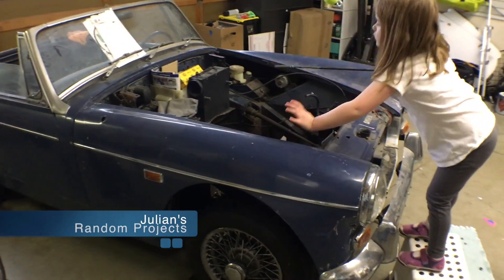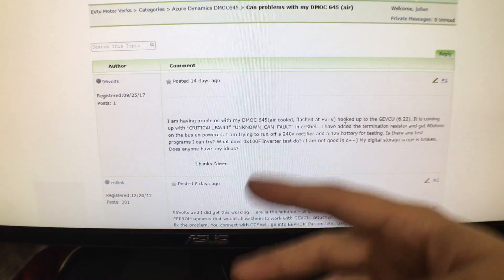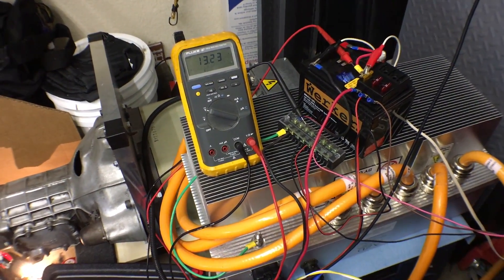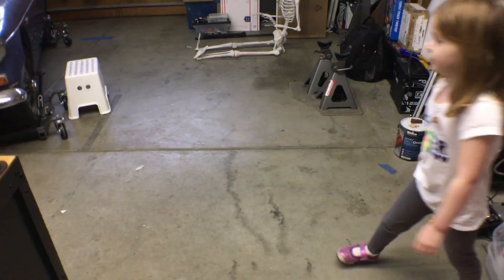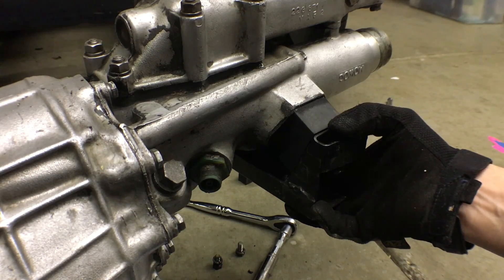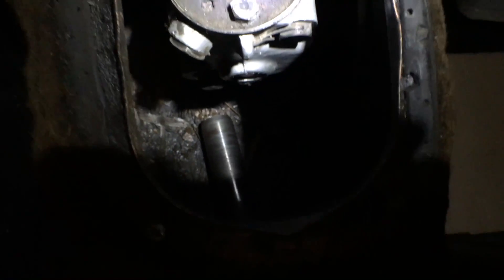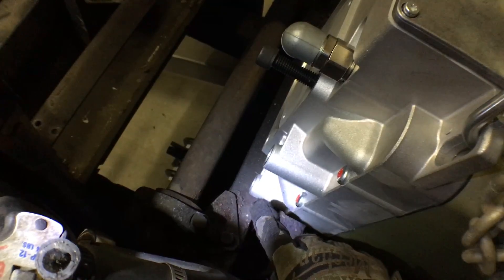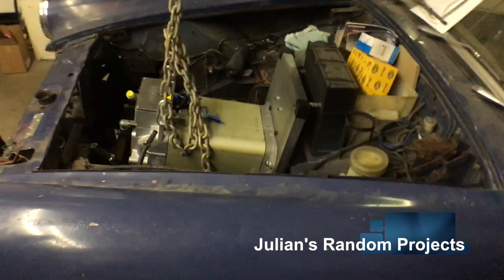MG Midget EV Conversion Part8 Motor Spin!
Issues with the DMOC inverter resolved. On with the project!